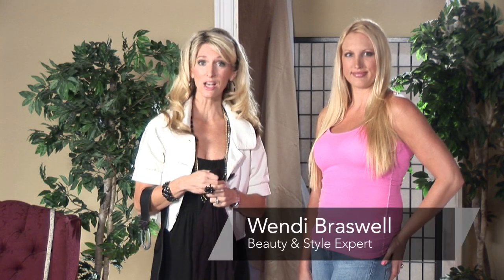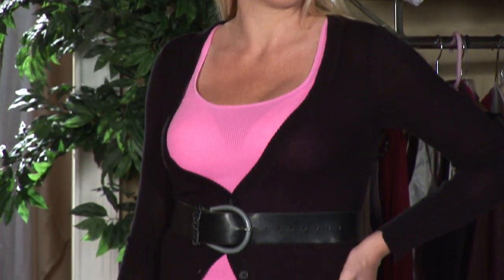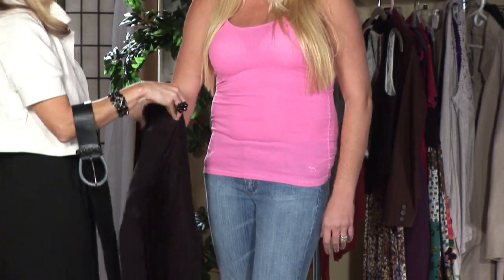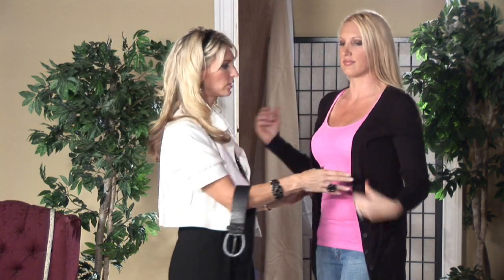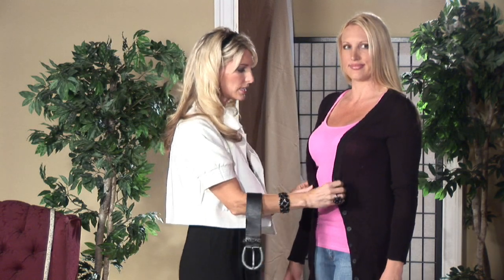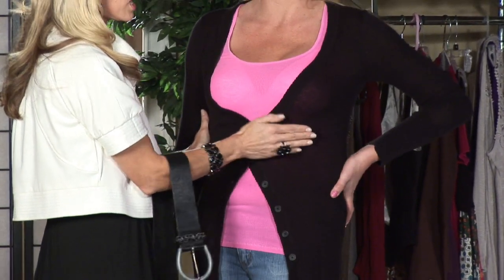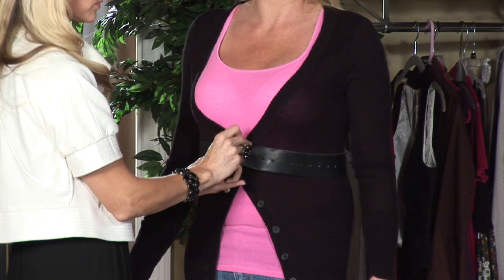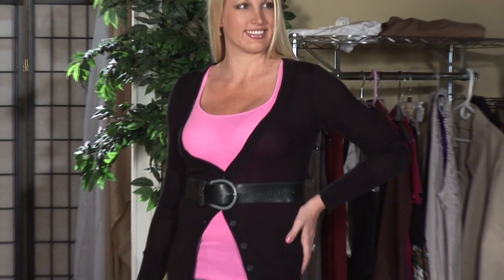Fashion Tips : How to Wear a Long Cardigan Sweater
A long cardigan or boyfriend sweater can be worn loose, partially buttoned or with a wide belt. Wear the sweater with denim and a bright colored tee as described by an experienced stylist in this free video on fashion.

Series Description: Fashion tips include how to wear basic clothing, accessories and special garments. Learn more fashion tips and how to look in style from an experienced stylist in this free video series on fashion.